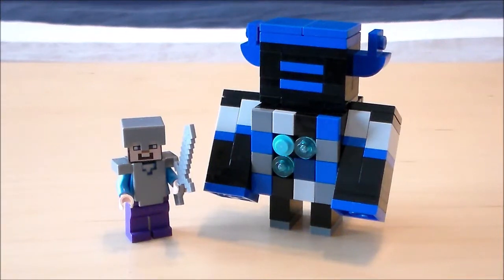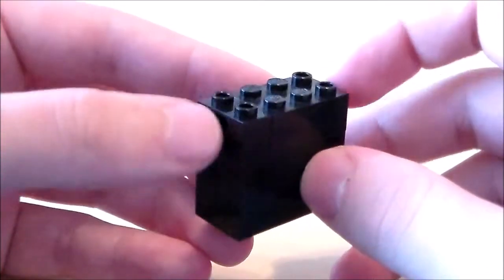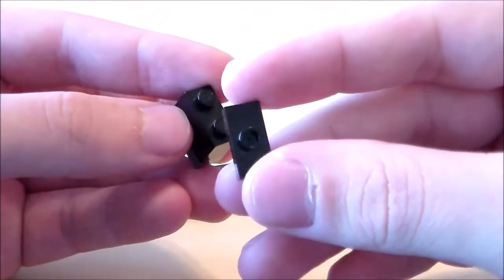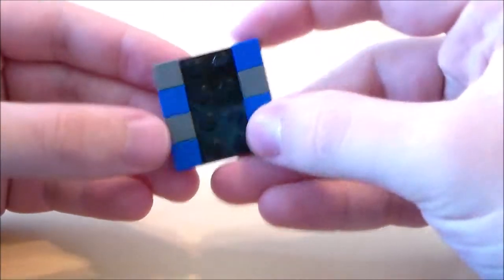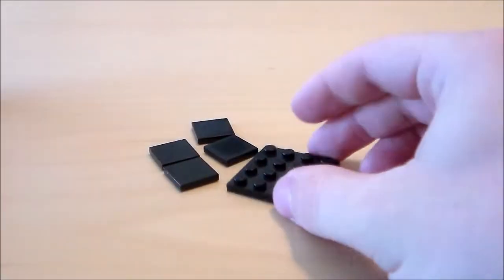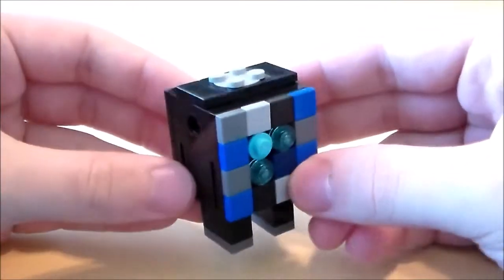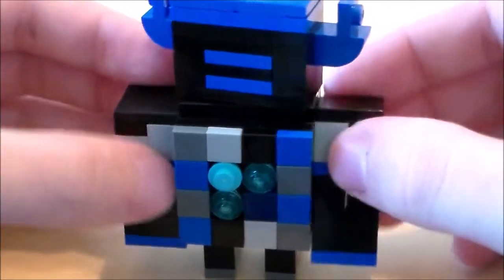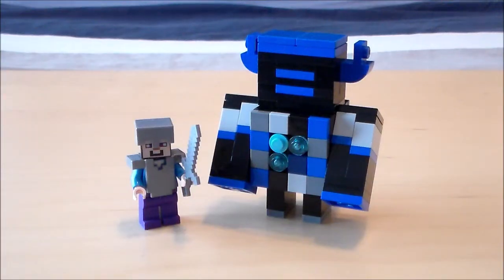Lego Minecraft Warden Tutorial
What's going on guys! In this video, I will be showing you how to make the highly requested Lego Minecraft Warden! I hope you enjoy! More videos are on their way! :D